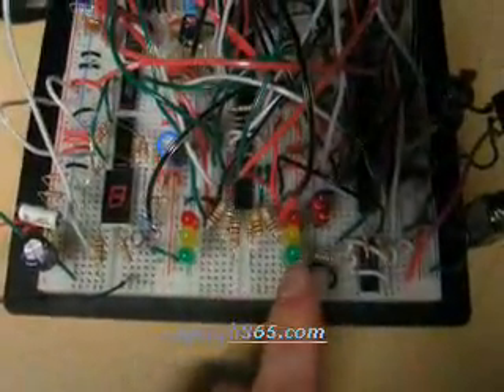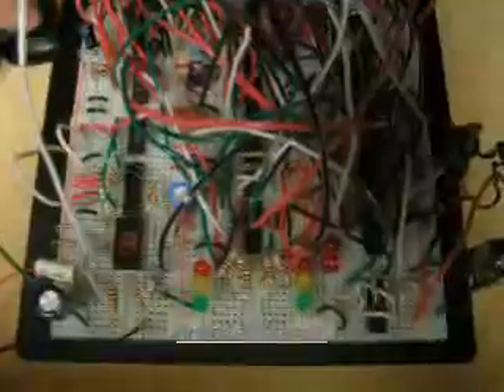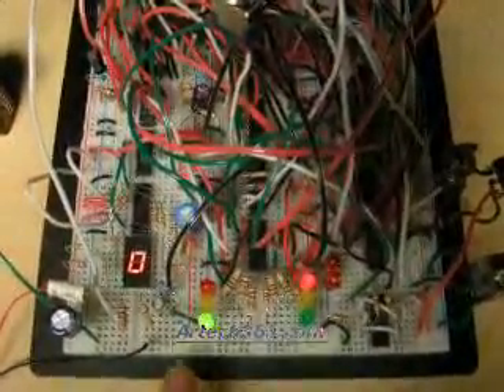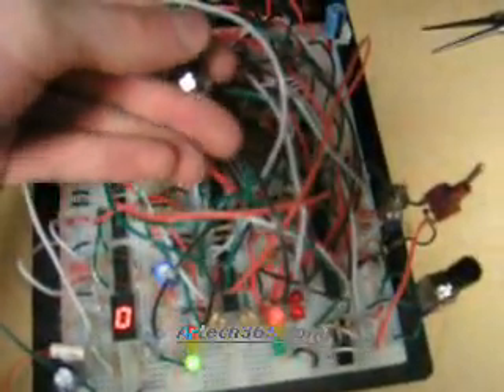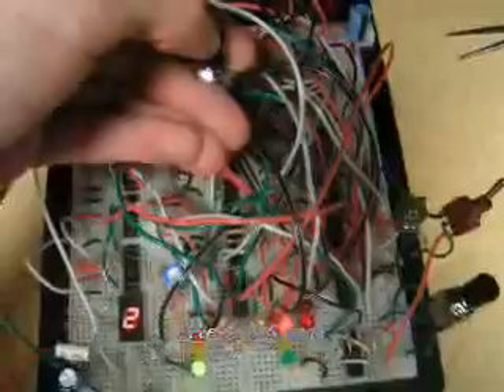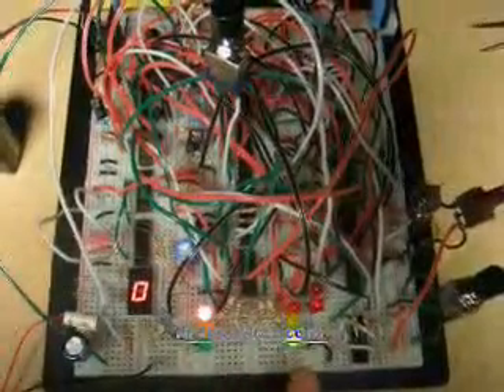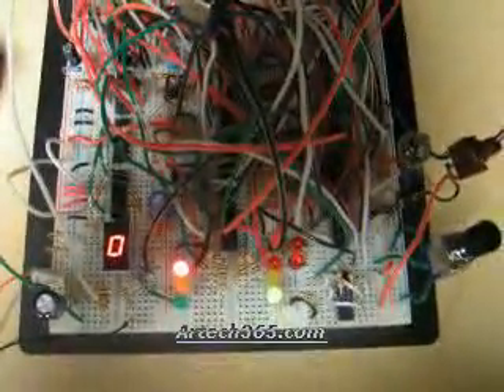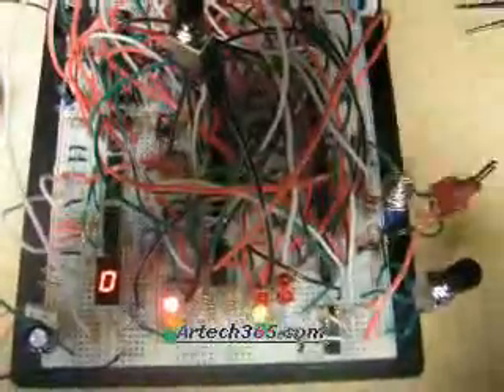Traffic Light Controller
A traffic light controller using discrete TTL gates.  This project for a Digital II course was designed and built by a sophmore Computer Engineering Technology student.